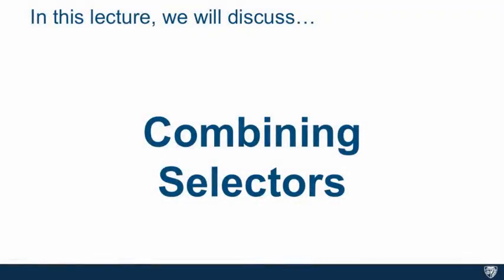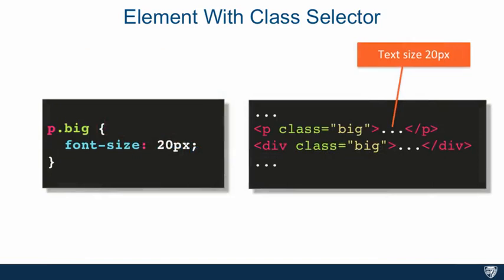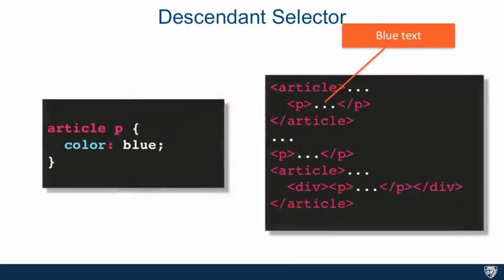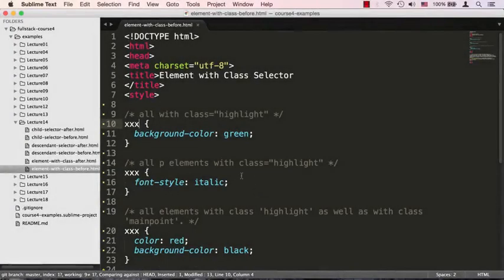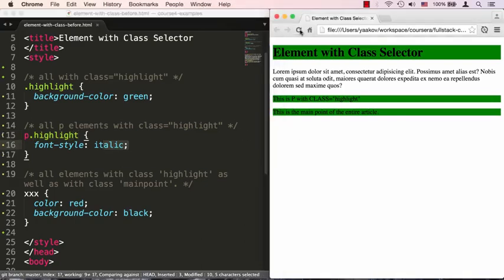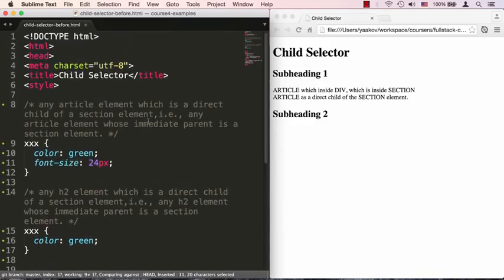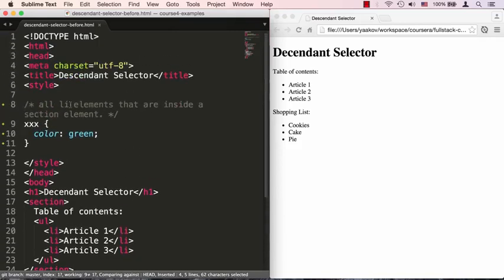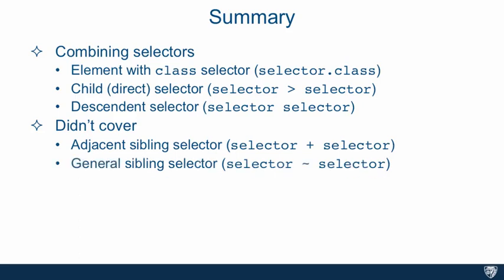Lecture 14: Combining Selectors